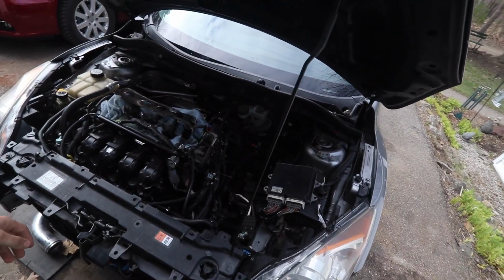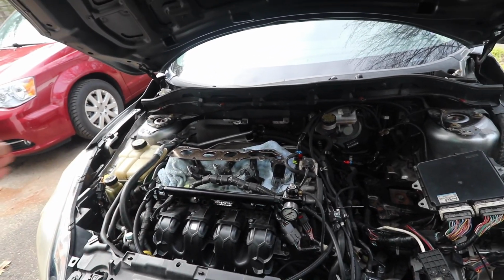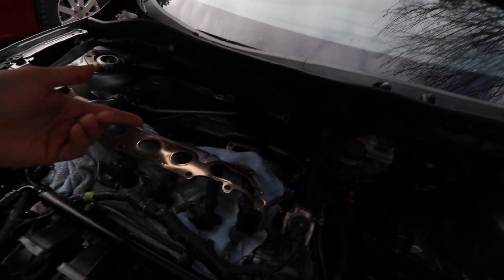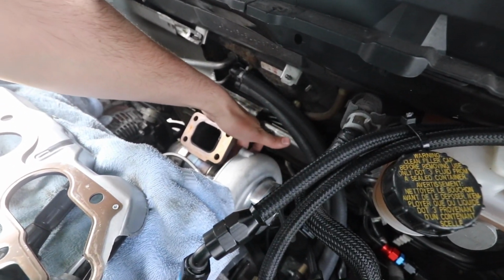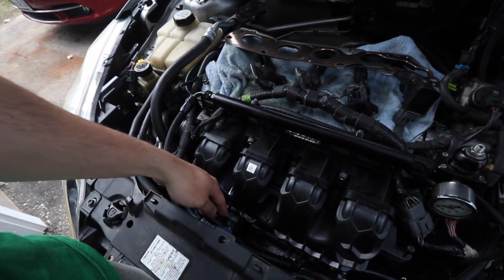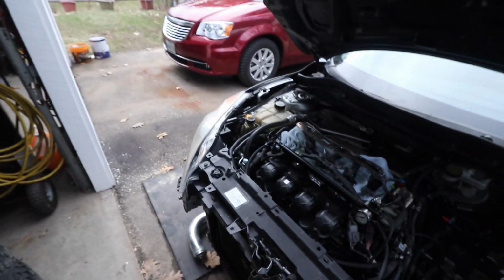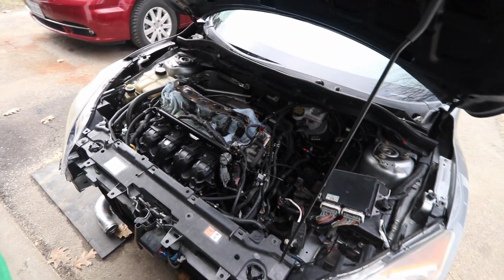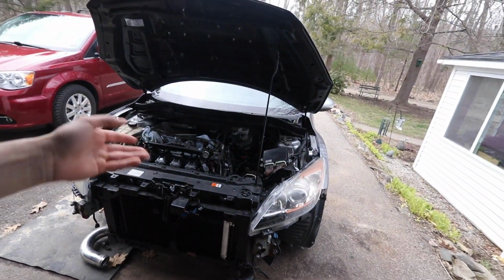Building a 500HP Mazdaspeed 3: Update!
Ran into a few issues once we got the car started for the first time... Will update you guys in a few days once I get the exhaust manifold back!